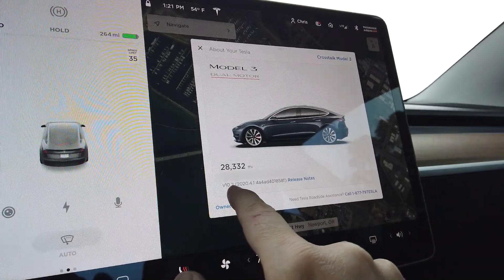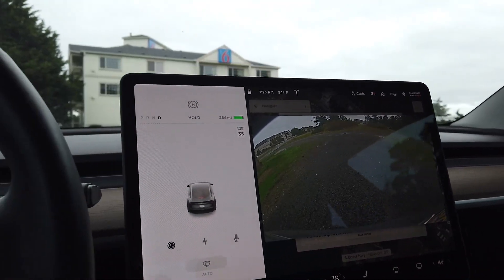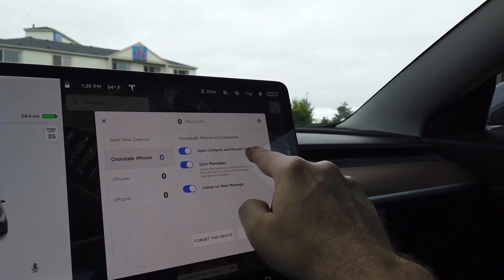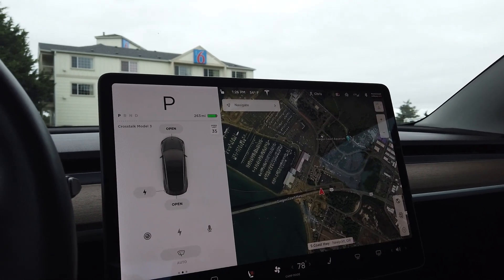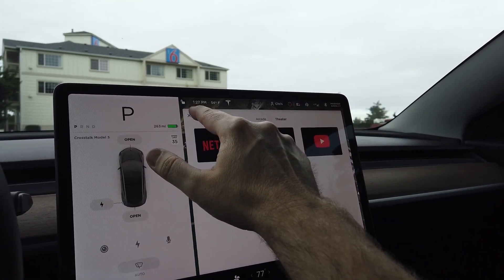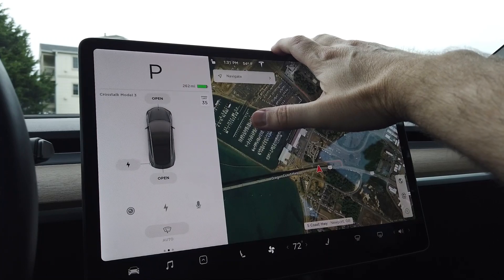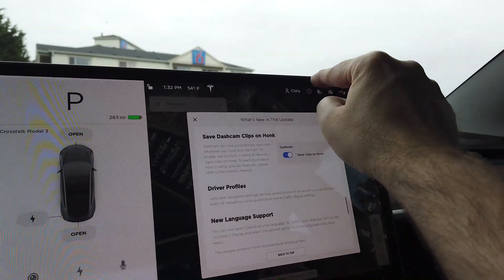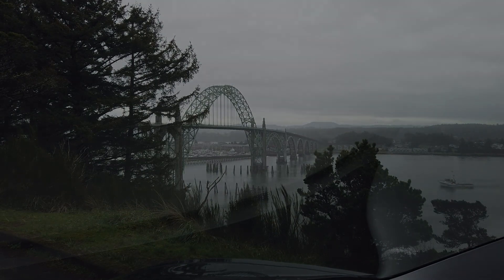10.2 Update for Tesla Model 3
A look at the latest update from Tesla for the model 3 (version 10.2).

This channel is for Tesla and electric vehicle related content.  All opinions are my own.